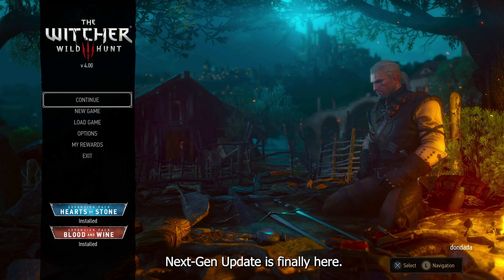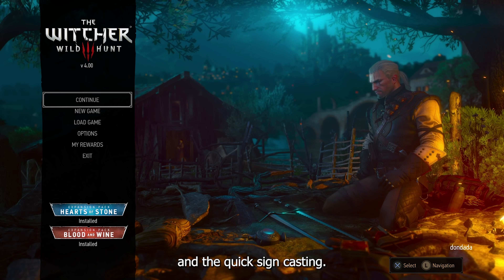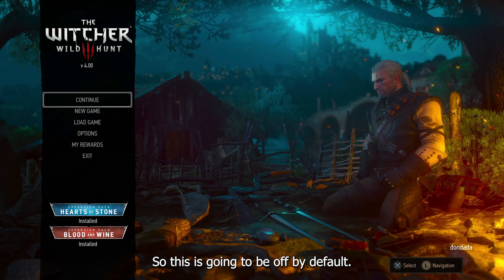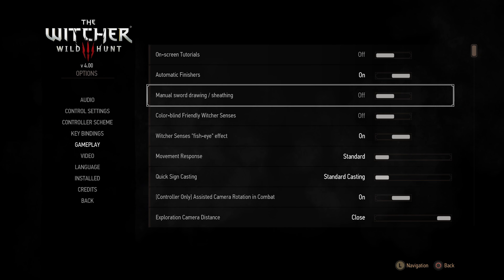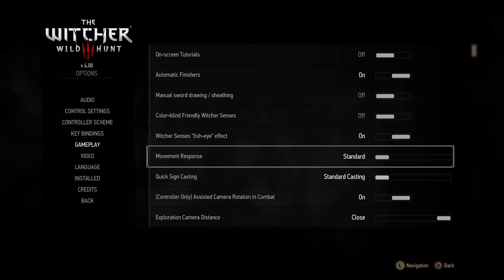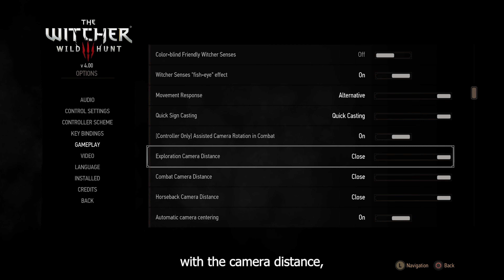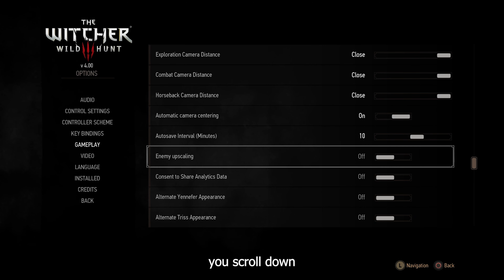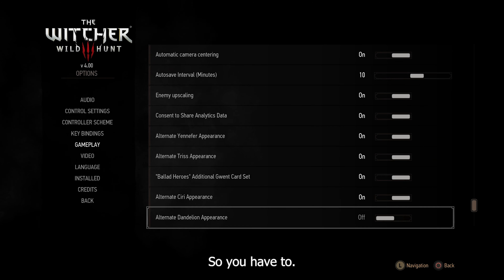The Witcher 3 NEXT-GEN- How to Enable the Netflix Dlc & the Quick-Sign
he Witcher 3’s Next-Gen update. PC, PlayStation 5, and Xbox Series XIS users will re-live the incredible experience of the Witcher 3 with stunning visuals, brand-new quests, and gear inspired by the Netflix adaptation.

00:00 setting
00:43 After
01:29 Before